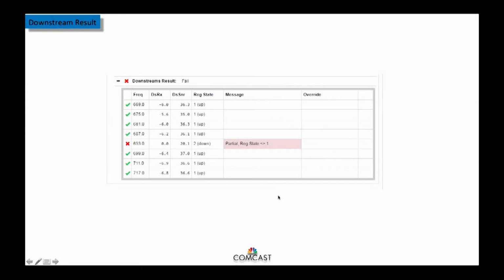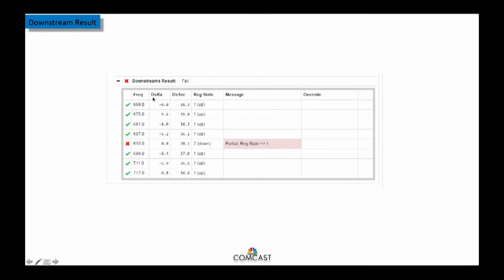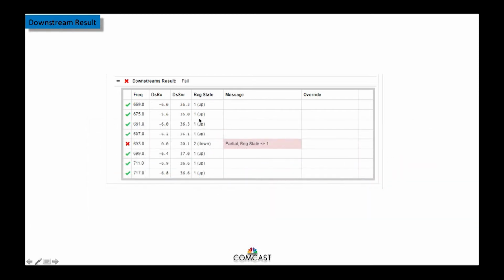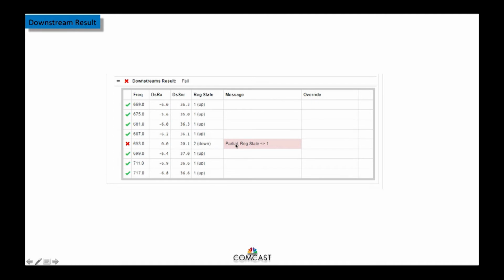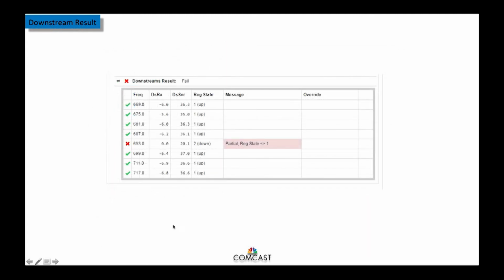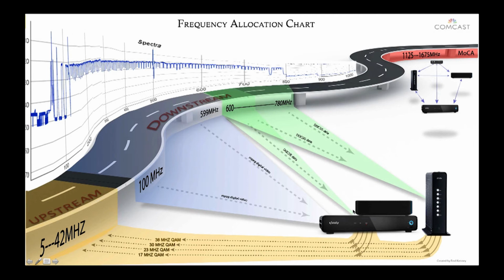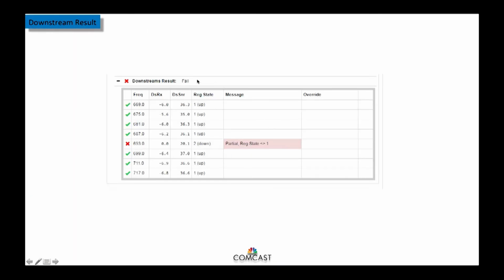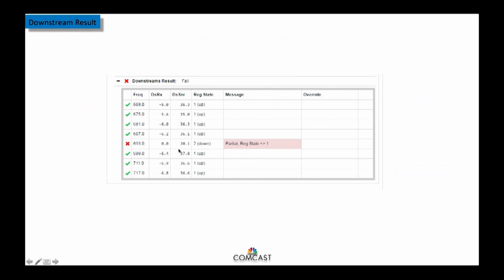6 Downstream seq